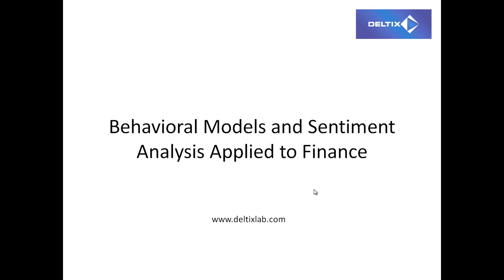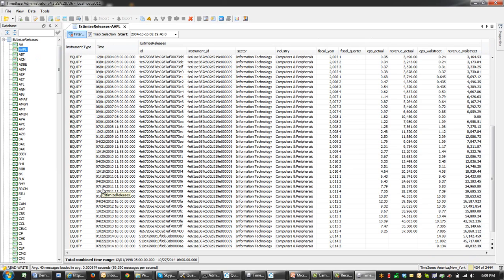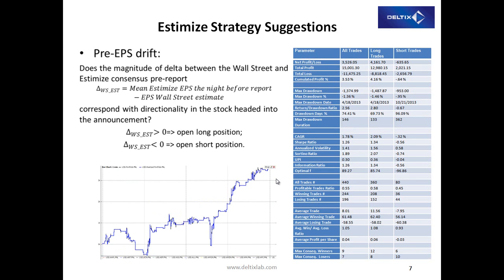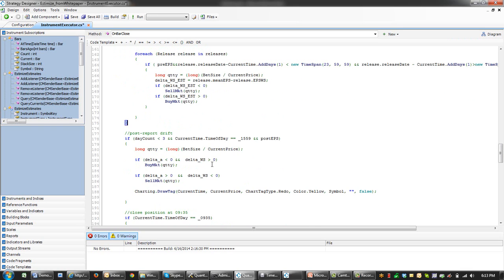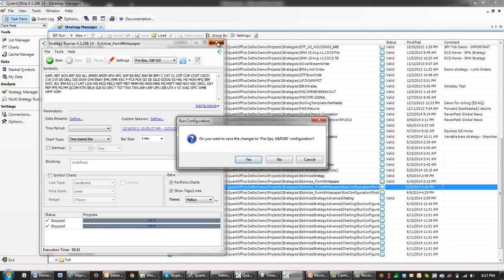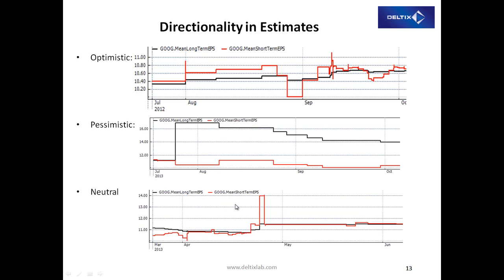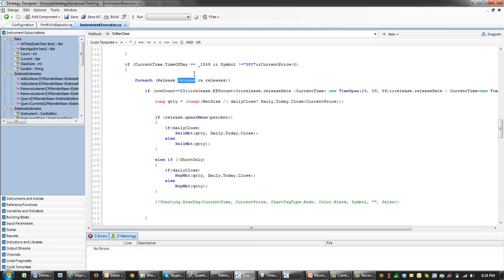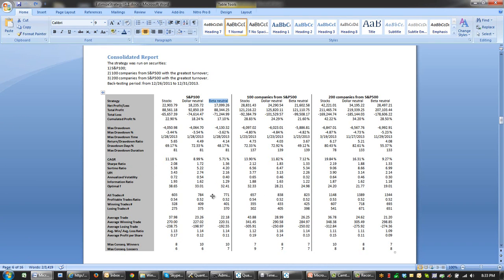An automated trading strategy using Estimize data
This video describes the implementation in Deltix QuantOffice of an automated equity trading strategy based on Estimize's aggregated company earnings estimates from independent, buy-side, and sell-side analysts, along with those of private investors and students.